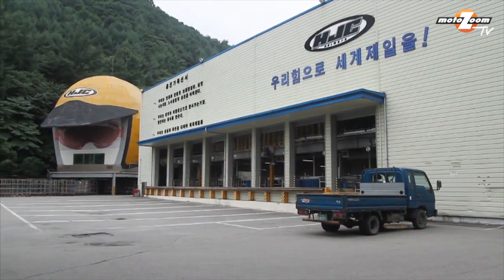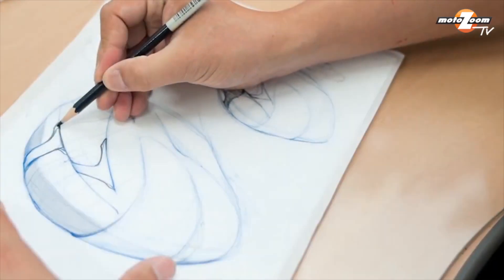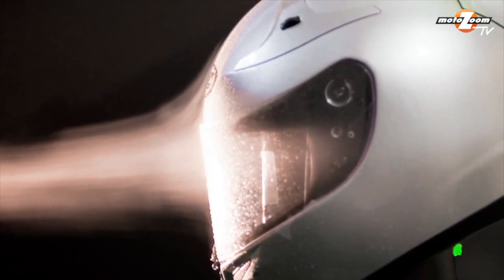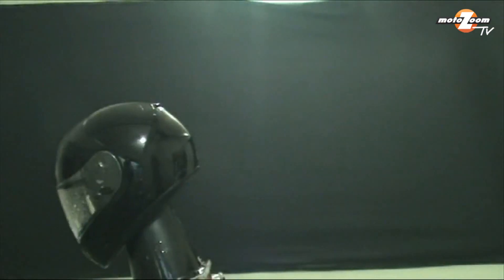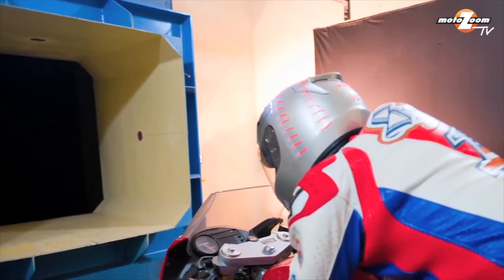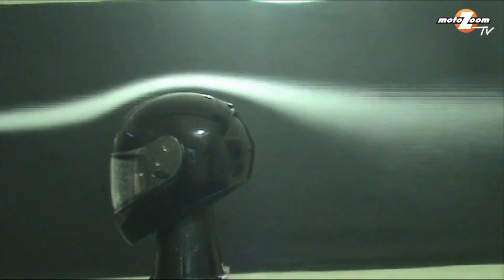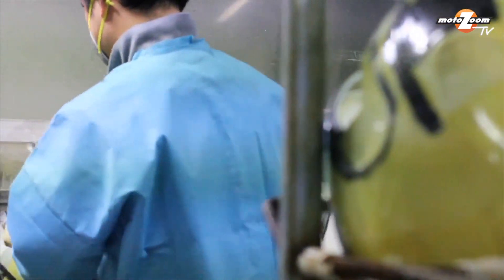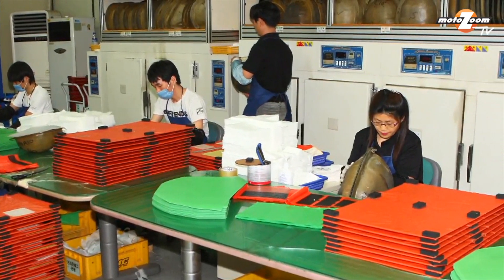MotoZoomTV: HJC Factory (RPHA-10 +)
HJC® R-PHA 10 Plus
sportieve integraalhelm,

De R-PHA 10 PLUS is met een gewicht van slechts 1250 gram één van de lichtste helmen ter wereld. Dit lage gewicht dankt de helm aan een beproefde productietechnologie genaamd P.I.M. (Premium Integrated Matrix). Bij deze technologie worden carbon fiber, aramide en fi-berglas vezels vooraf geïmpregneerd en vervolgens op een unieke wijze verweven. De hars kan bij deze productiemethode vervolgens beter en dunner worden verdeeld over de helmschaal. Zo wordt een zeer laag gewicht bereikt zonder dat dit ten koste gaat van de veiligheid van de helmschaal.

- 3 helmschaalgroottes gemaakt van P.I.M. (Premium Integrated Matrix), een High Tech vezelmix van Carbon/Kevlar, Aramide en Fiberglass

- Maximale ventilatie met speciale fijn-afstelling aan de bovenzijde van de helmschaal; ook geschikt voor bediening met handschoenen aan

- Licht getint 2D vizier met security sluitknop, 2,1 mm dik

- Gratis getint buitenvizier (pinlock kan hier ook in gemonteerd worden!)

- Standaard uitgevoerd met Pinlock® compleet vizier en geïntegeerde Tear-Off bevestiging (tear offs worden niet meegeleverd!)

- Uitneembare en wasbare helmvoering van Silver Cool Plus

- Dubbele D-Ring kinbandsluiting

- RapidFire™II Shield Replacement system: simpel, snel en veilig je vizier verwisselen zonder gereedschap!